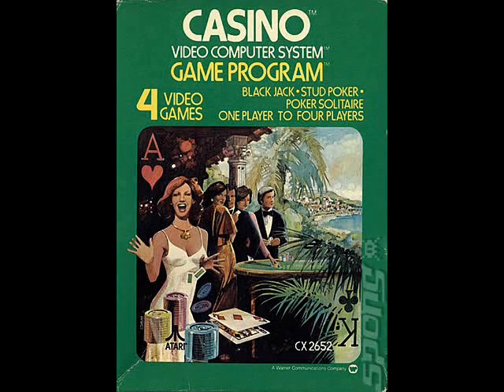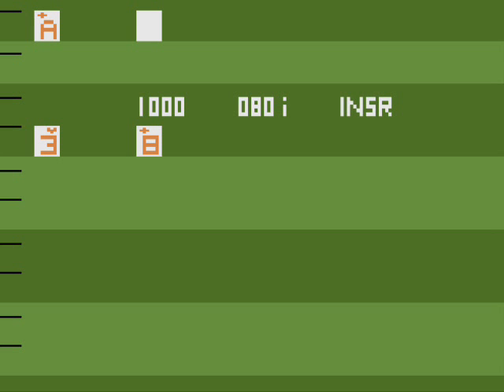Casino Atari 2600 Review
My review of "Casino" for the Atari 2600.